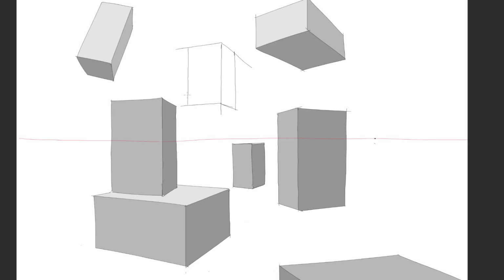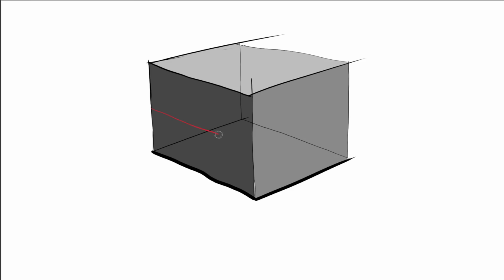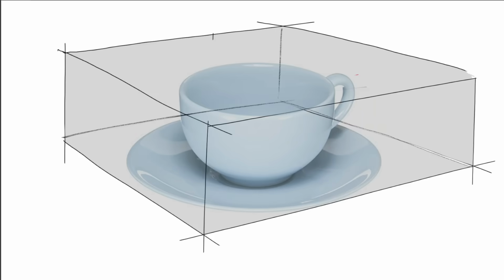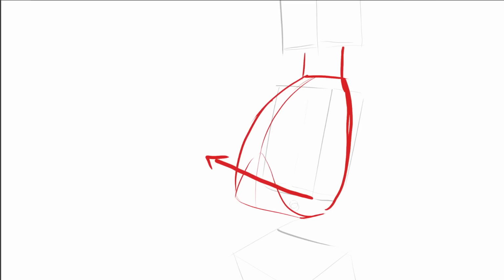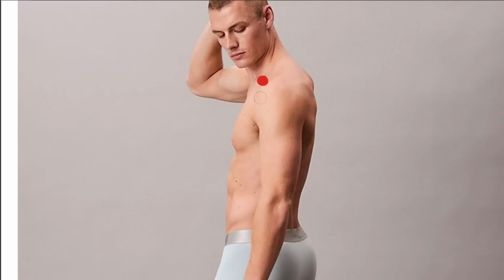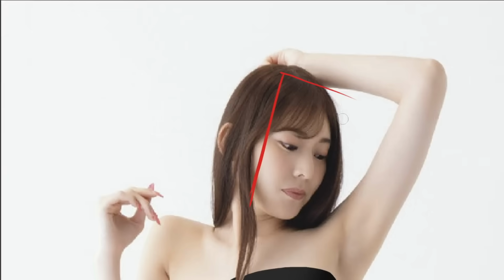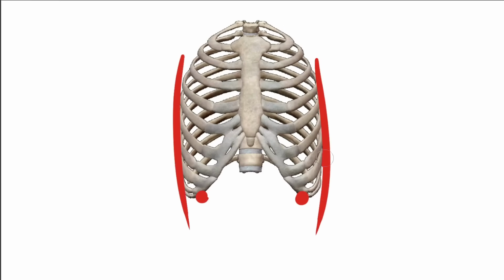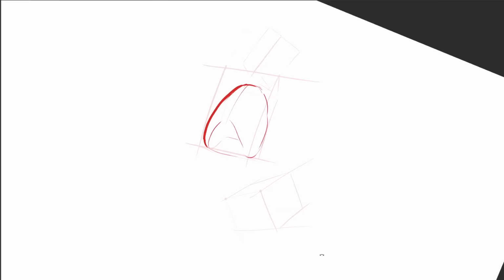Boxes Are Misunderstood - How To Draw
In this video I'll be going over why boxes might not work for you.

The problem - 00:00
Why we use boxes - 01:47
How to use boxes - 05:53
Practice - 09:51
Outro - 16:59